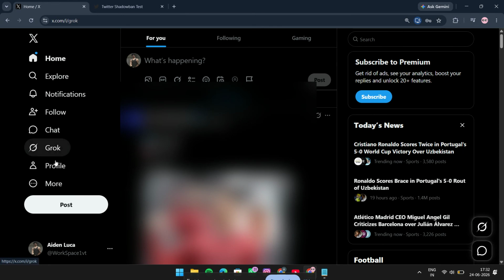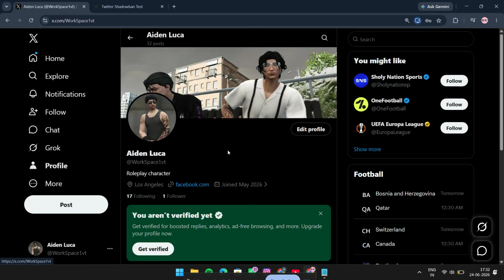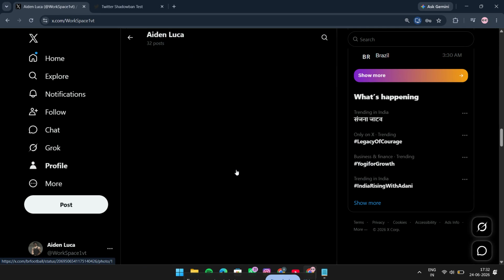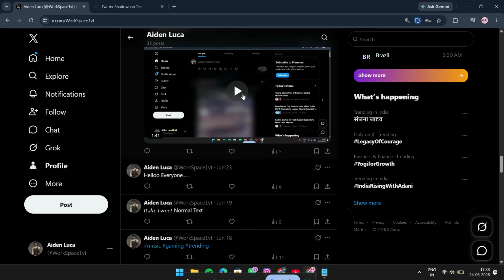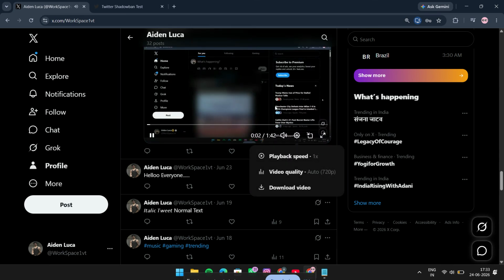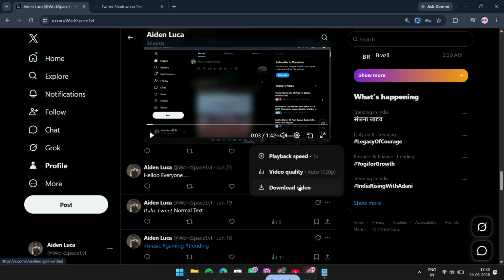How To Download The X.Com / Twitter Video (Easy Guide)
Learn how to download an X.com or Twitter video using a premium subscription and the built-in download option.
This quick tutorial shows you exactly where to click so you can save videos in just a few steps.

🕚Timestamps:
0:00 Intro
0:12 Get Premium Subscription
0:24 Open Video Settings
0:36 Click Download Video
0:48 Outro

✍️WHAT YOU'LL LEARN IN THIS VIDEO:
• How To Download An X.Com Or Twitter Video
• How To Use The Gear Icon Video Settings
• How To Access The Download Video Option
• Why Premium Subscription Is Required
• How To Save X Videos Quickly

💡PRO TIPS:
• Make sure your premium subscription is active before looking for the download option.
• Open the specific video first, then tap the gear icon for settings.
• If you don’t see download video, refresh the page or check your account access.
• Use downloaded videos responsibly and respect content ownership.